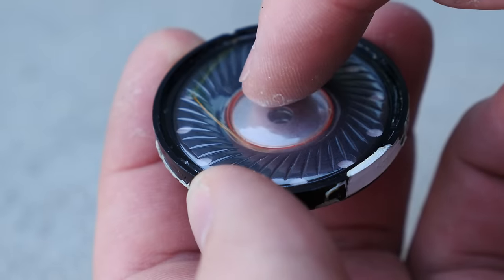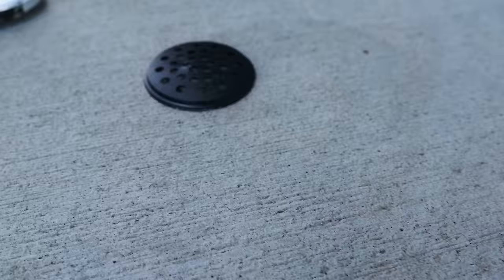How do headphones really work? (4K) - Part 1/5 - "All About Headphones"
We put them on our head and we listen to the music that comes out, but how do headphones really work?  What does their construction consist of?  And by knowing how they function, what can I take advantage of?  Well, headphones are really quite simple.  A few basic physics lessons will help you master headphone diaphragms and drivers in a jiffy!